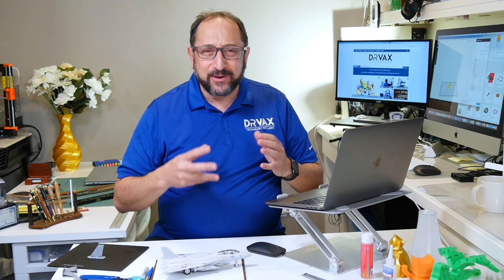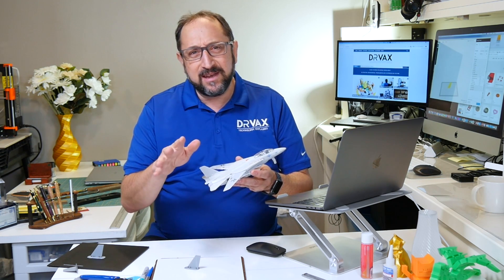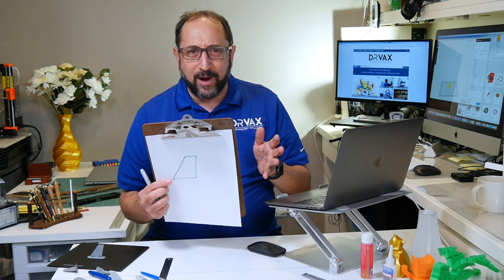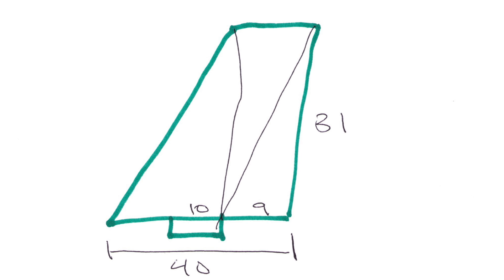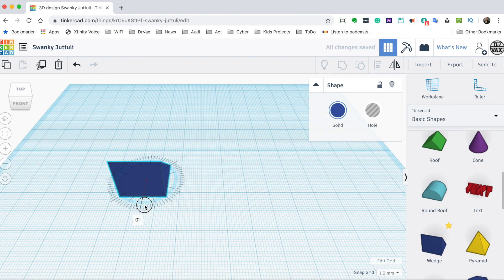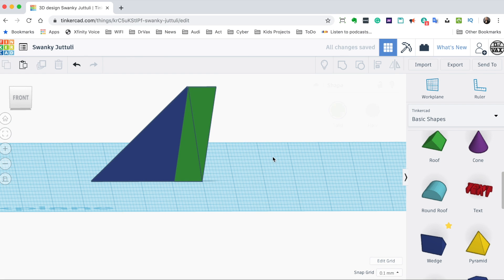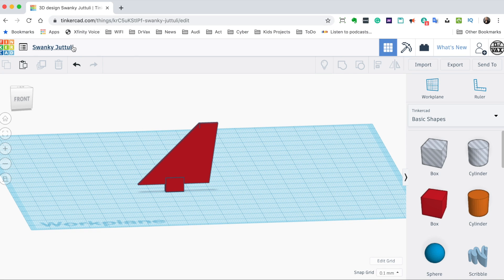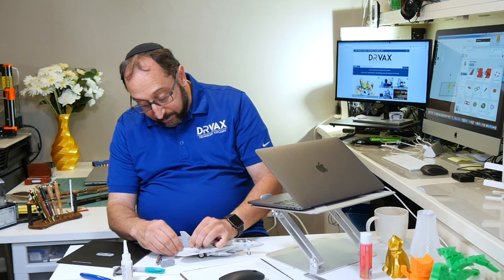You Can Repair Toys with 3d Printing and Tinkercad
This video is about fixing toys with 3d printing and Tinkercad.  Using Tinkdercad, a very easy to use, online program designed for elementary school children, you are able to create new parts for games, toys, and home repairs.

This video walks you through the steps necessary to create a 3d printed part modeled in an easy to use online-program and demonstrates the techniques by repairing a toy airplane.

The part is printed in MatterHacker Tough PLA on a Monoprice Ultimate 2 printer.   The techniques described work equally well on Creality Printers such as the Ender 3 or Ender 5 and high-end printers such as the Prusa i3 Mk3/s.

Please leave comments about home repairs you have created on your 3d printer and suggestions for future videos.

Let's continue to learn together.

Irv